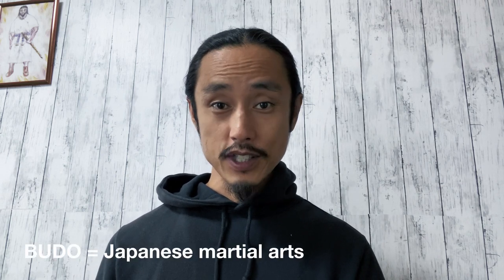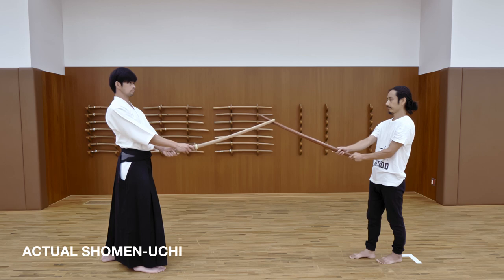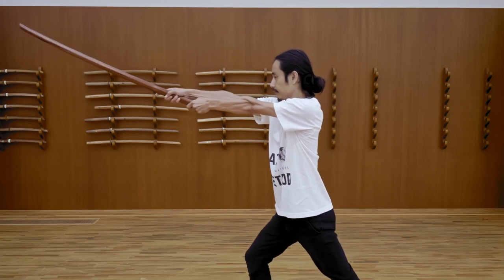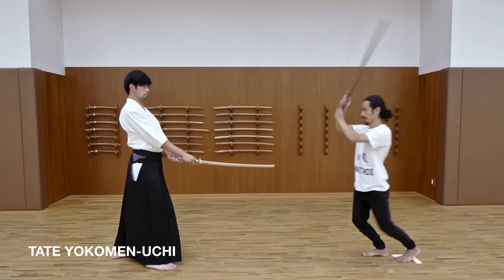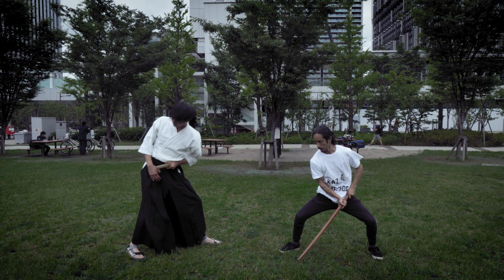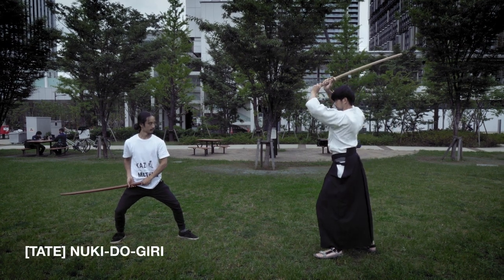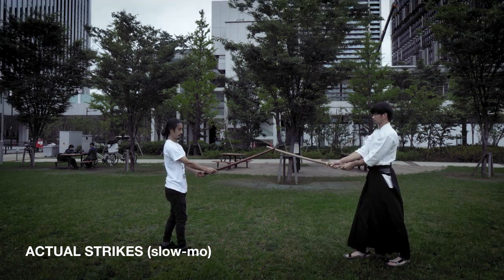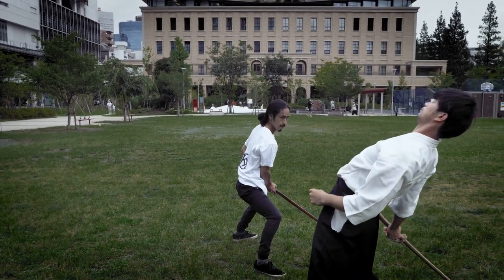Japanese Theatrical Combat “TATE” Explained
Today's video is a demonstration and explanation of TATE and its relationship to BUDO.
TATE is samurai sword theatrical combat.
It comes from BUDO and is influenced by BUYO (Japanese traditional dance).
 It is what you see in every samurai movie!

0:00 What is TATE?
1:12 Shomen-uchi TATE vs BUDO
2:07 Yokomen-uchi TATE vs BUDO
2:55 TATE Strikes
4:04 BUDO Strikes
4:50 Reaction

What did you think of today’s video?

I'm teaching this method from zoom.
If you would like to take the session and
for work-related requests, please messege.

samurai_kaz_arts

☆Bokken☆ from amazon Japan.

☆Bokken☆ from amazon US

✴︎✴︎✴︎KAZ METHOD T-SHIRT'S✴︎✴︎✴︎
■white

【About Me】
KAZ KOBAYASHI (Performer, Writer, Choreographer) is an actor, a Japanese sword combat (Ta Te) performer and choreographer (Ta Te- Shi). He has been appearing extensively on stage, TV, films in Japan. Films include, Rurouni Kenshin Part II: Kyoto Inferno (Warner Bros. Pictures, Inc., 2014), Time Scope Hunter (NHK TV series 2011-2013, Movie in 2013).
As a Japanese martial artist. He has a black belt of IAI and　studied zen meditation and KI and have been certified in each.